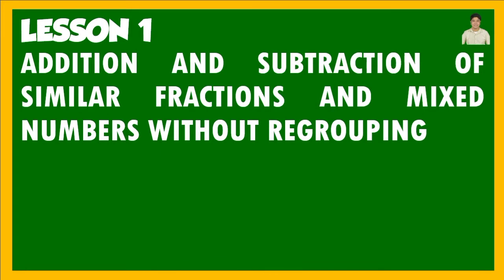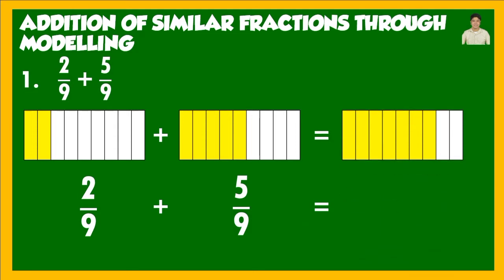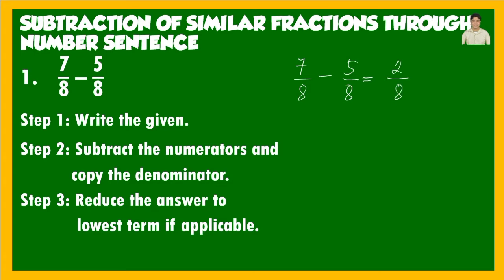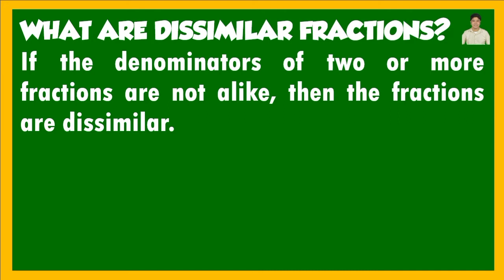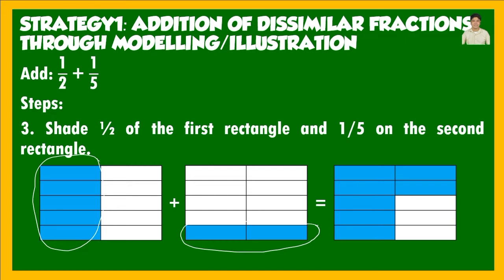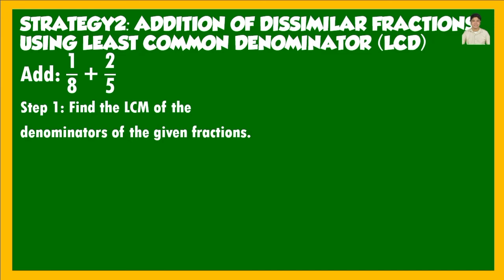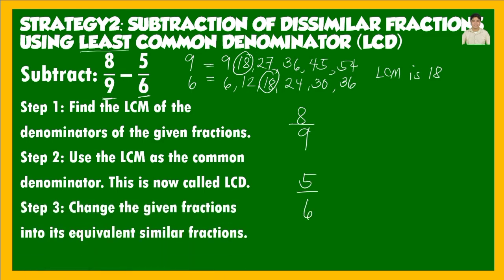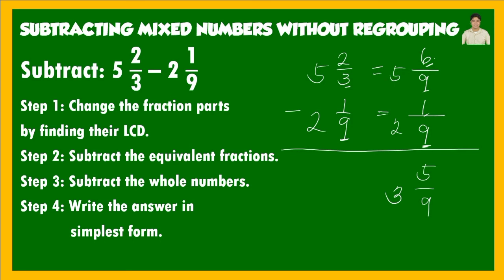ADDITION AND SUBTRACTION OF FRACTIONS AND MIXED NUMBERS WITHOUT REGROUPING | MATH 6 | Q1 - WEEK 1